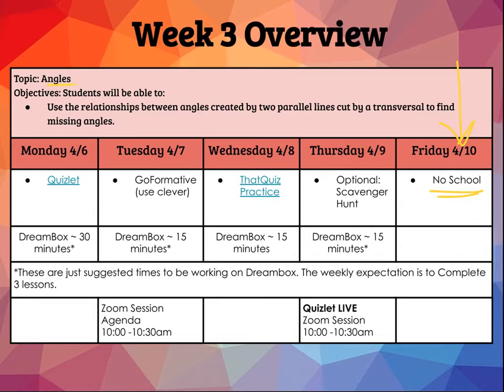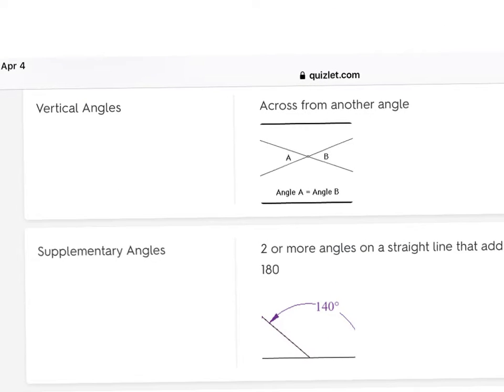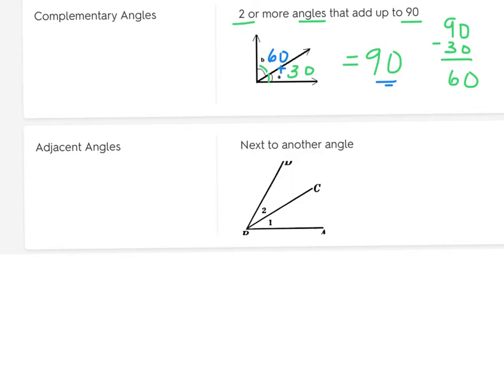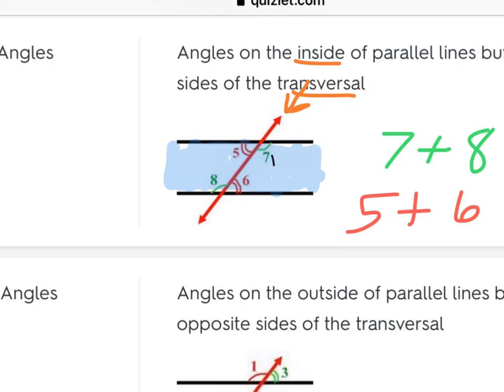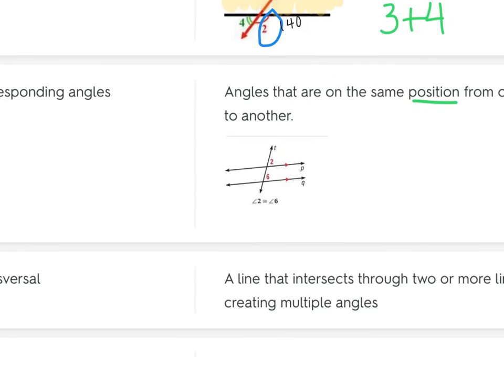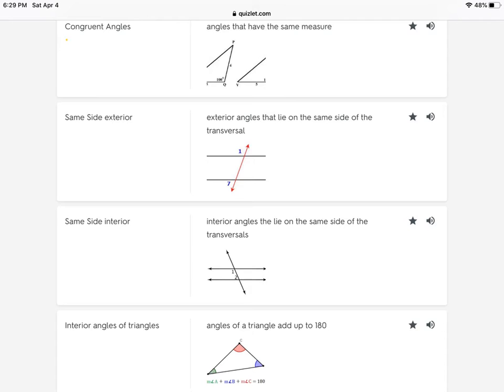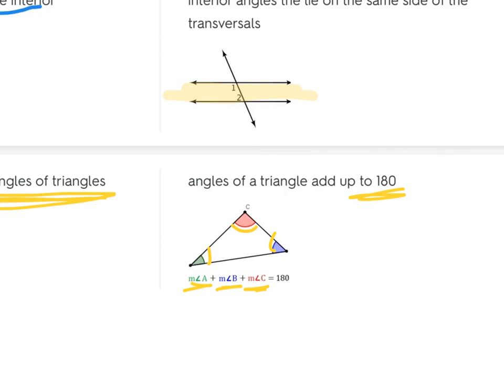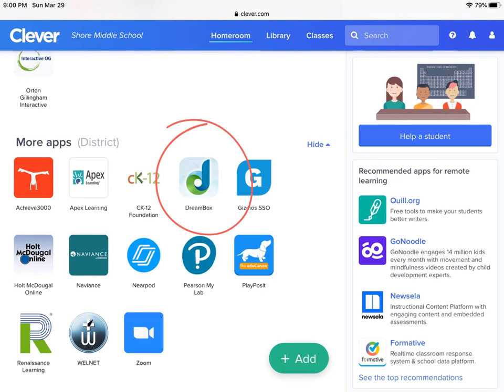math Monday April 6